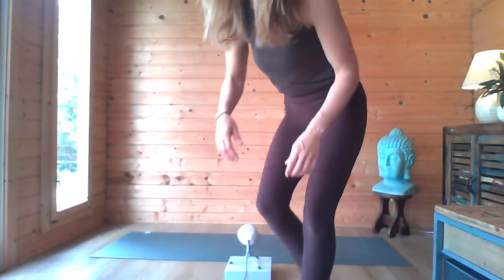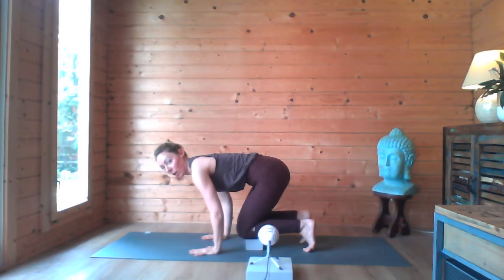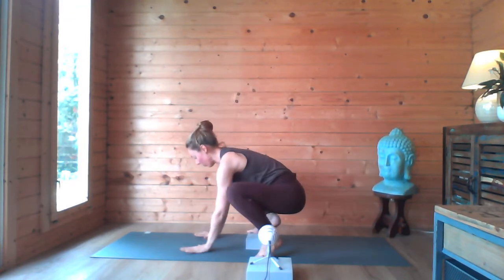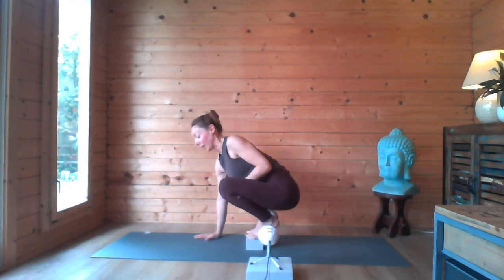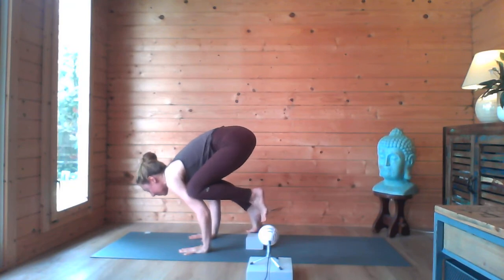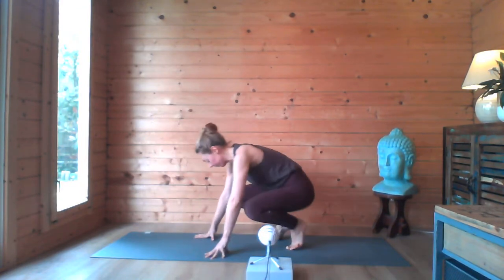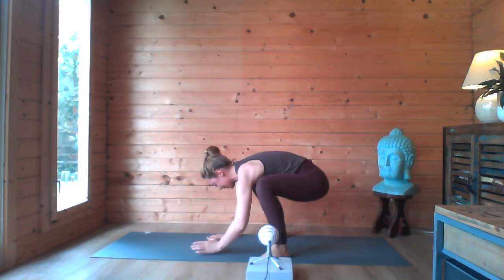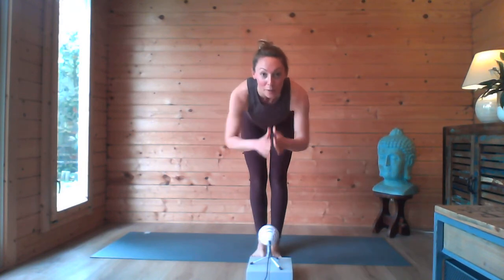Crow Pose tutorial - Bakasana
Crow pose tutorial for beginners to build your confidence in this invigorating arm balance.